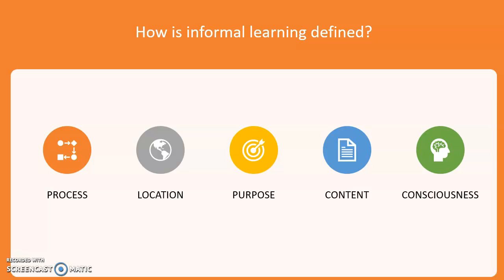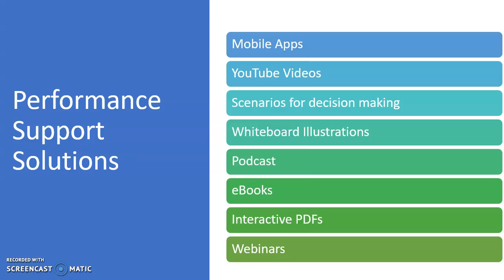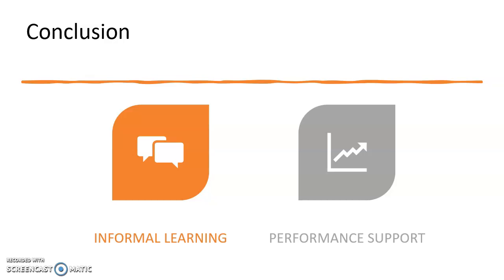Professional Development Modules